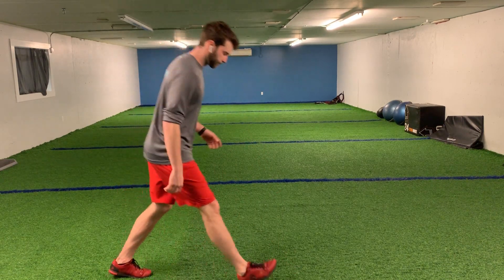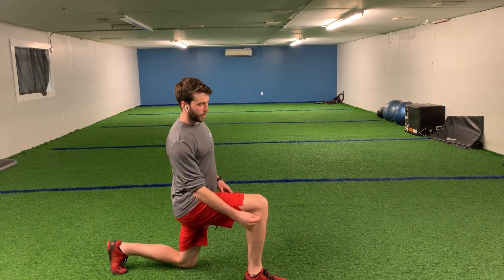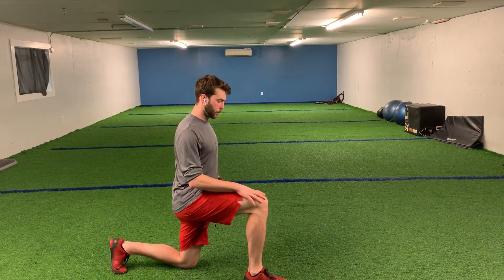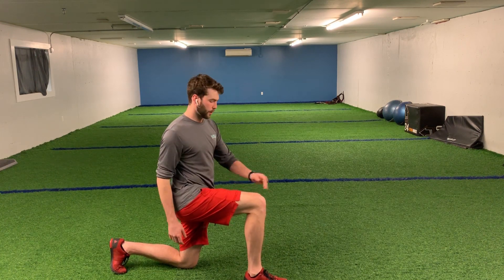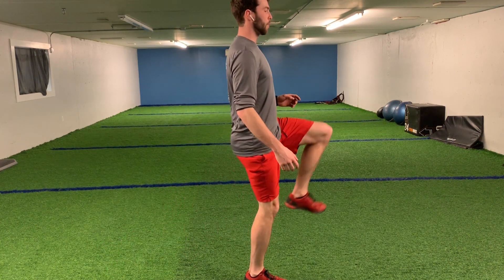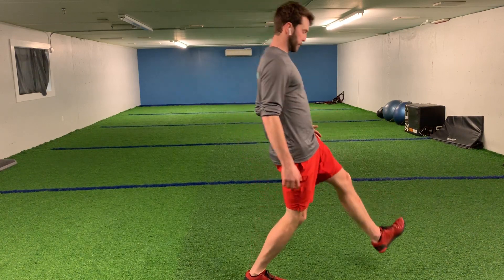Body Weight Forward Lunge w 90 Hold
1.Stand upright with your hands at your sides.

2.Lunge forward with your left leg, landing on your heel first. Lower your body by bending at your knee and left hip, while lowering the right knee until it almost touches the floor.

3.Return to the starting position by pushing on the left leg.

4. When alternating lead feet "pause and hold" alternation legs in the air. Creating 90 degree angle and holding for 2-3 seconds before continuing into second lunge.

5.Repeat with right leg and alternate between your left and right legs.